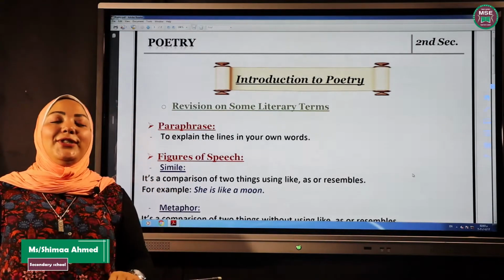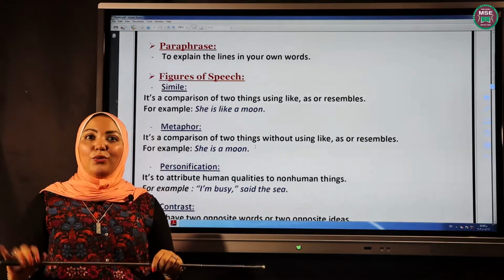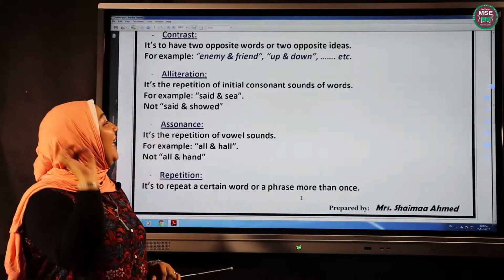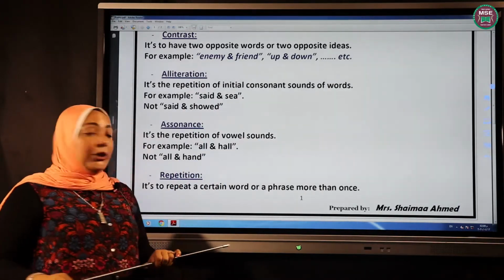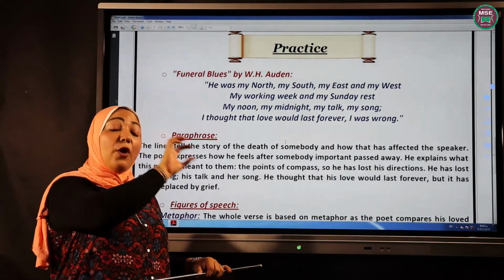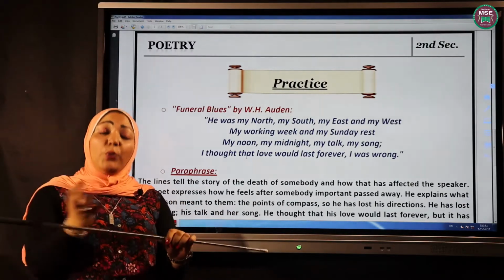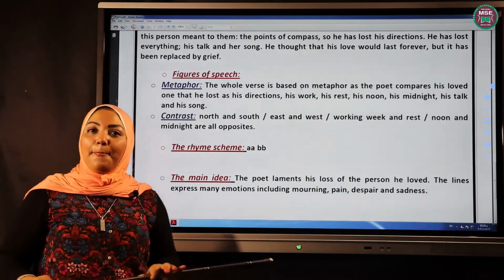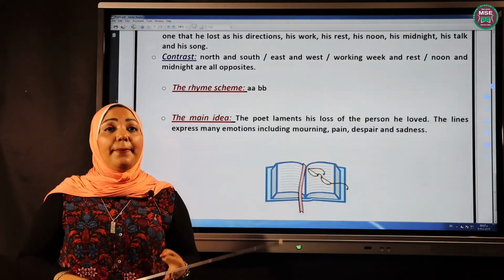4 th Session Poetry